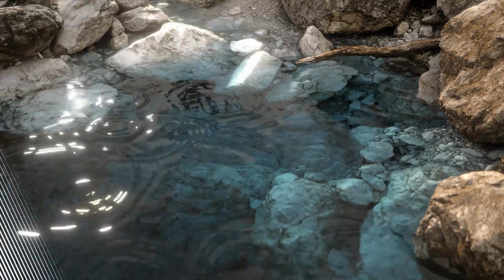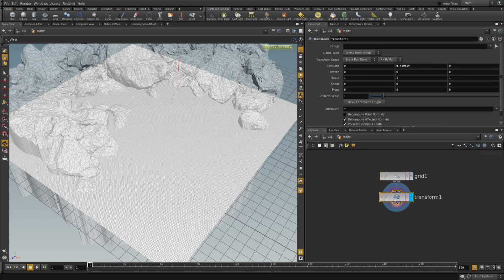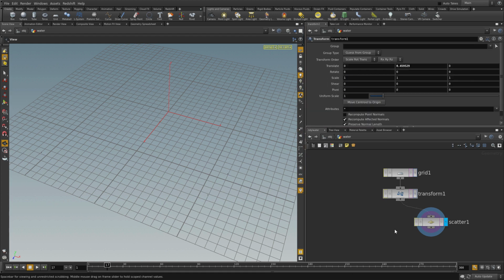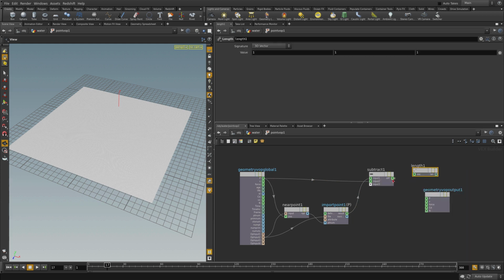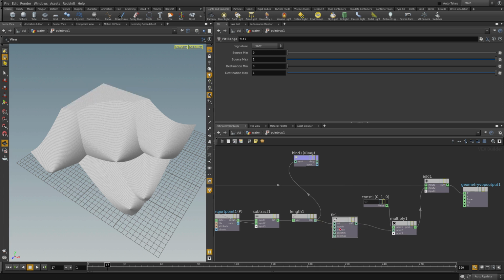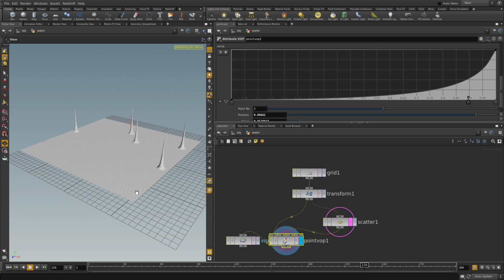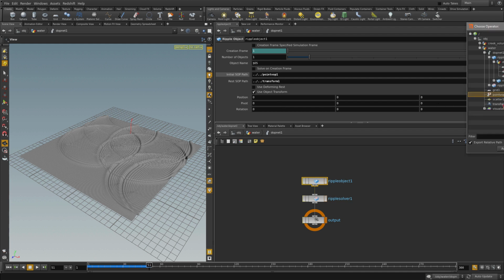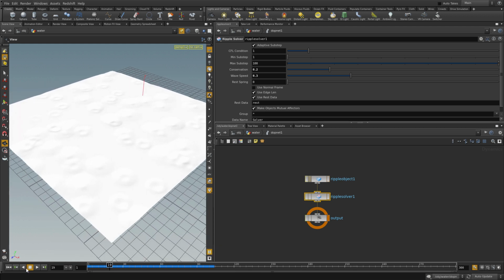Using The Ripple Solver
00:30 How the ripple solver works
03:00 The pond scene
04:20 Using scatter to create impacts
07:30 Creating deformations using a VOP
18:00 Bringing it all together
23:30 Solver settings